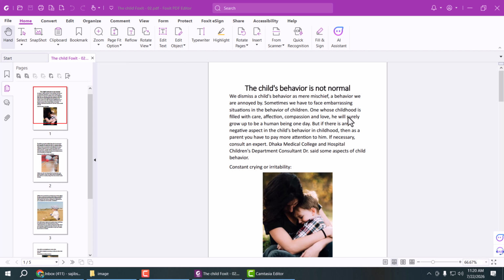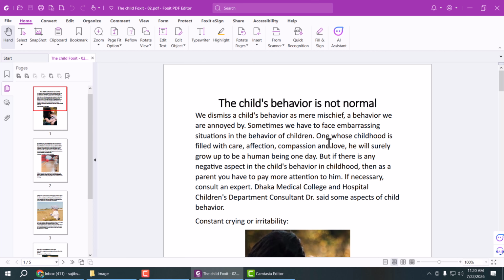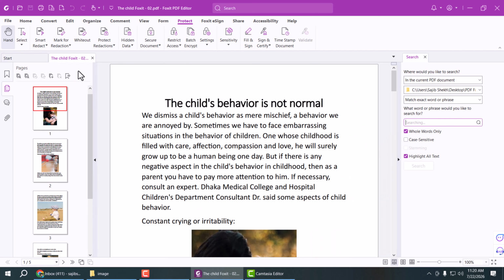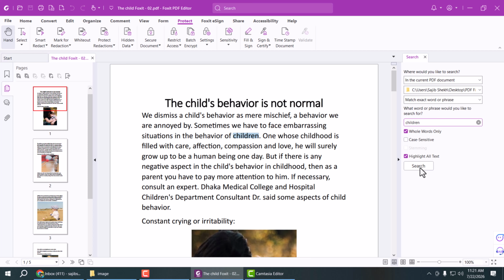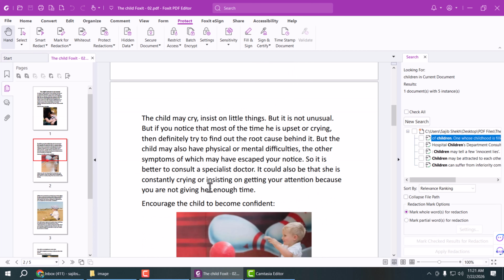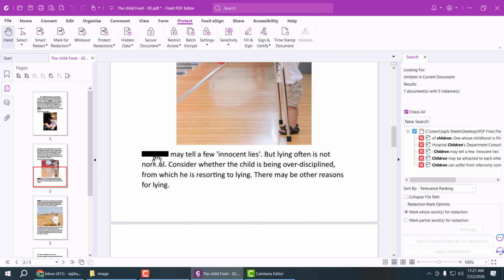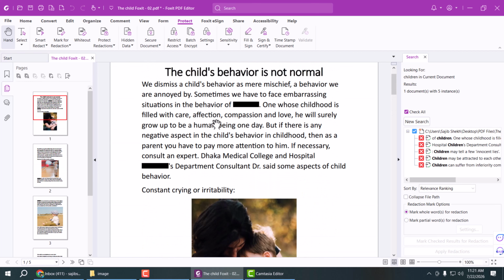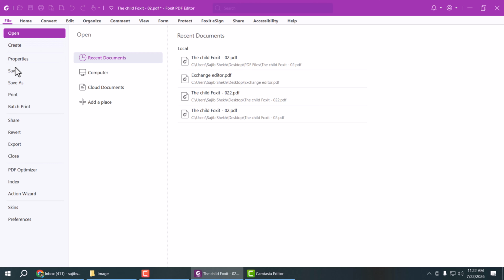How to Hide Specific Words in a PDF File Easily Using Foxit PDF Editor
Learn how to hide specific words in a PDF file using Foxit PDF Editor with this quick and easy step-by-step tutorial. In this video, you'll discover the best way to conceal sensitive text, confidential information, names, email addresses, phone numbers, account numbers, and other private data inside a PDF document. Whether you're preparing business documents, legal files, contracts, invoices, reports, or personal records, this Foxit PDF Editor tutorial will help you protect your information before sharing your PDF.

This beginner-friendly guide demonstrates the process clearly, making it easy for anyone to follow. If you regularly work with PDF documents, learning how to hide or cover specific words can improve document privacy and security. This tutorial is perfect for students, office workers, business professionals, freelancers, teachers, and anyone who needs to edit PDF files efficiently.

If you found this tutorial helpful, please Like, Share, and Subscribe for more PDF editing tutorials covering Foxit PDF Editor, Adobe Acrobat Pro DC, Nitro PDF Pro, Wondershare PDFelement, PDF-XChange Editor, PDF conversion, fillable PDF forms, OCR, document security, redaction techniques, and many other PDF productivity tips.